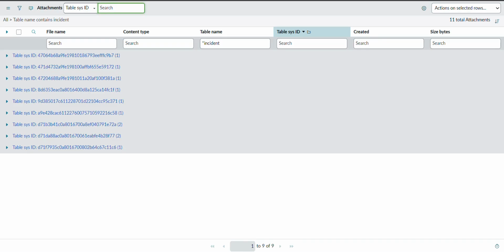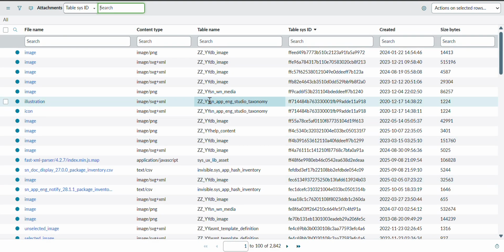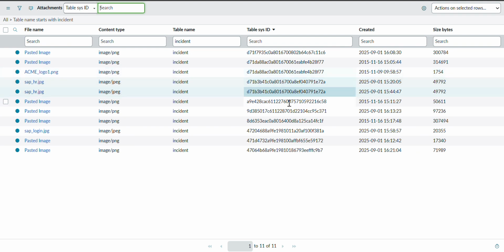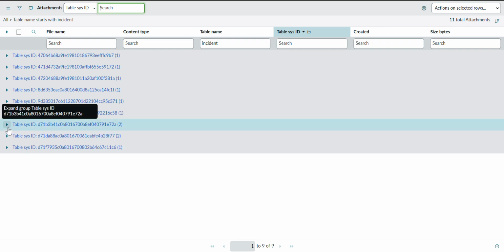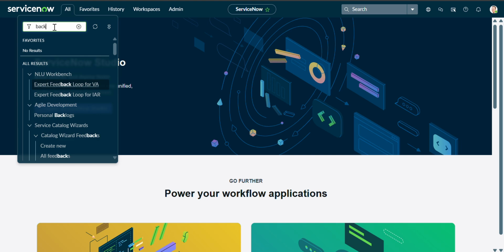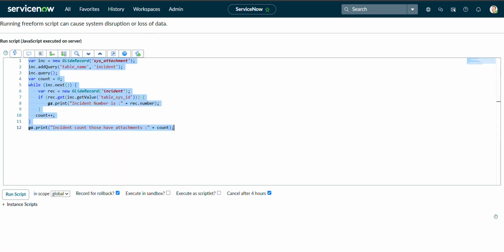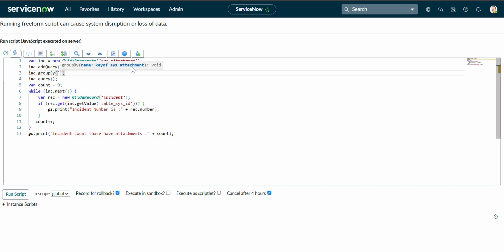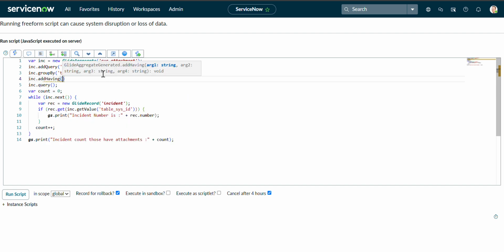ServiceNow Scenario | Get Unique Incident Numbers that have Attachments | GlideRecord | Training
Looking to fetch only the Unique incidents that have attachments in ServiceNow? This tutorial walks you through how to retrieve incident numbers using GlideAggregate or reporting techniques.
- How to identify incidents with attachments
- How to fetch incident count and numbers efficiently
- Sample GlideAggregate query for practical use
- Tips for optimizing performance and accuracy

ServiceNow Training

3. How to find the total count of the related task of RITM/INC In Hindi ServiceNow Interview

ServiceNow automation
Workflow automation
ServiceNow platform
ServiceNow integration
ServiceNow process automation
ServiceNow Flow Designer
ServiceNow tutorial
ServiceNow developer
ServiceNow app development
ServiceNow automation tutorial
ServiceNow Flow designer tutorial
ServiceNow workflow automation
ServiceNow low-code platform
user criteria
servicenow catalog
servicenow service catalog
polaris servicenow
servicenow Flow Designer demo
servicenow Flow Designer catalog item
servicenow ui
servicenow demo
servicenow script
servicenow itsm
servicenow demo
service catalog activity in ServiceNow
service catalog